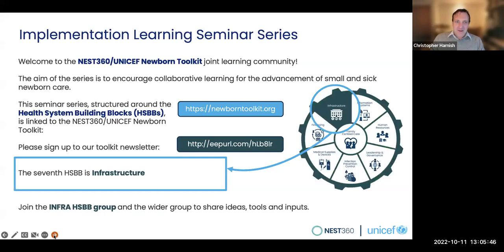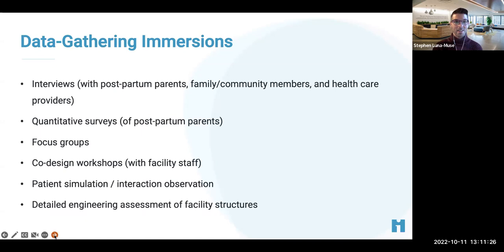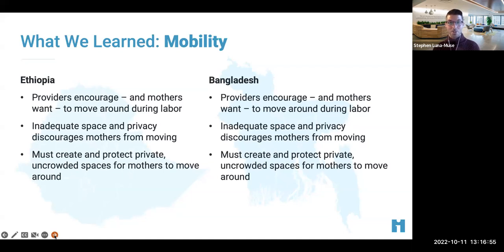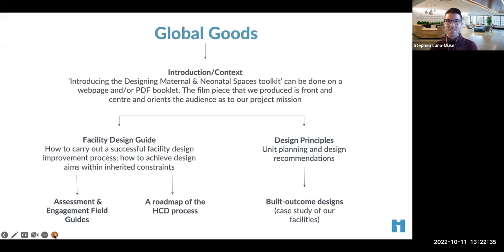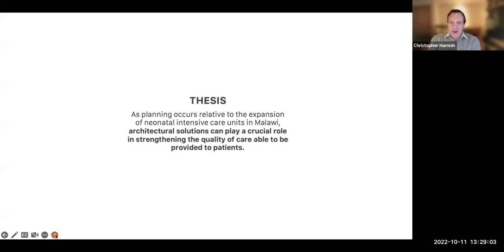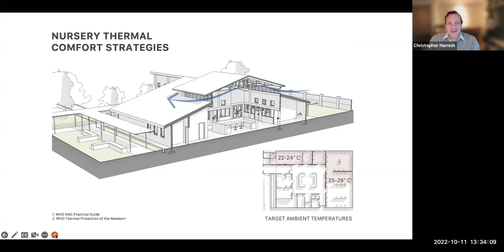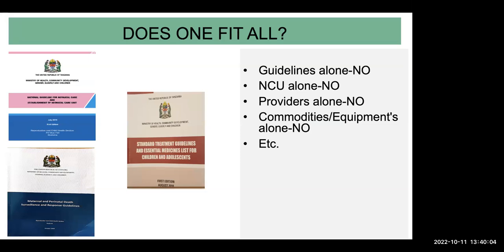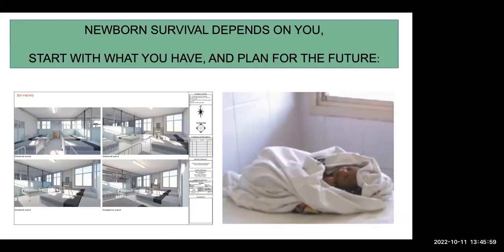Implementation Toolkit Series: Infrastructure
This seminar will focus on the importance of space and design in small and sick newborn care. We will discuss experiences designing a newborn care unit with architecture firm MASS Design and showcase examples from Malawi and Tanzania to learn about targeted action in newborn care.

Agenda
1. Welcome
Prof Chris Harnish, Thomas Jefferson University

2. Designing maternal & newborn spaces for quality of care in Bangladesh
Stephen Luna-Muse, Institute of Healthcare Improvement with MASS design group

3. Design methods and considerations for neonatal units in Malawi

4. National neonatal unit floor plans in Tanzania
Dr Felix Bundala, Tanzania Ministry of Health

5. Q&A with speakers and discussion with panellists

6. Closing remarks